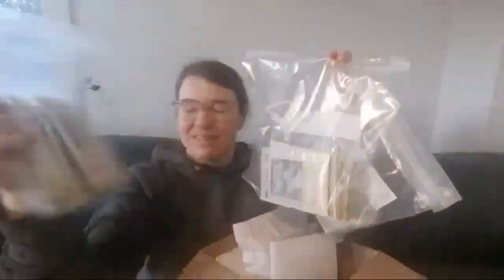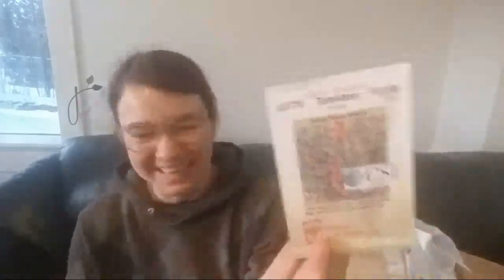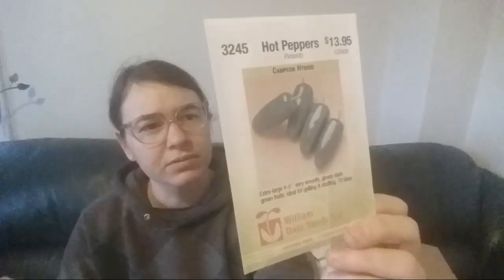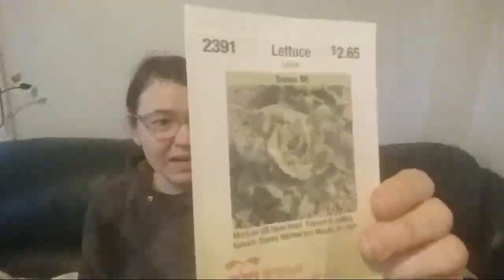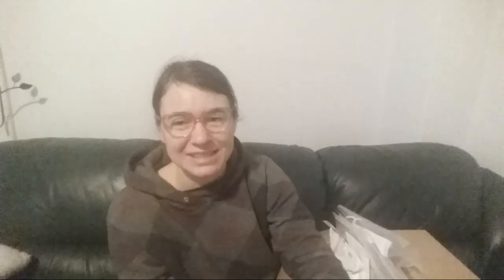Part 2 $1300 Seed Order Unboxing